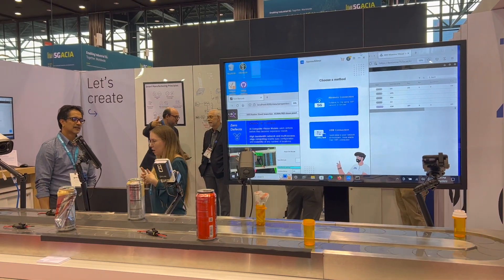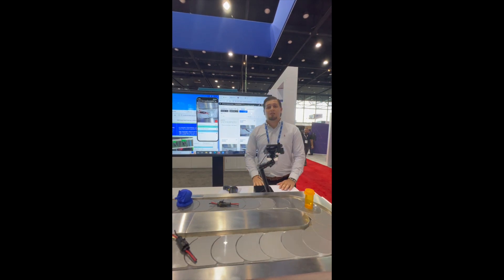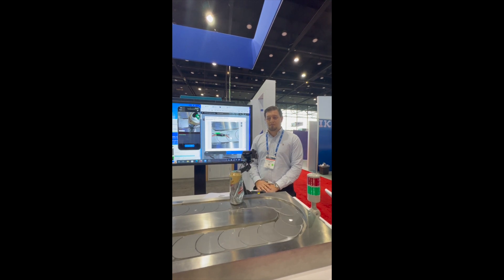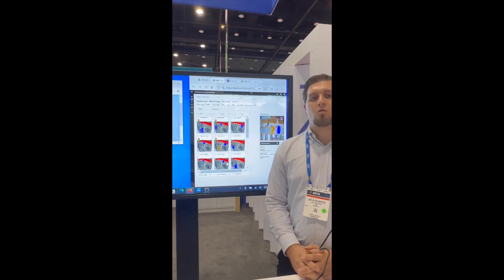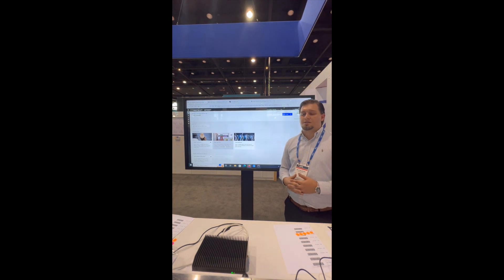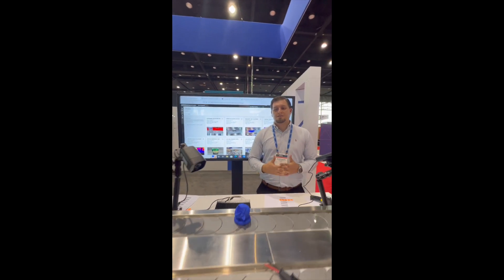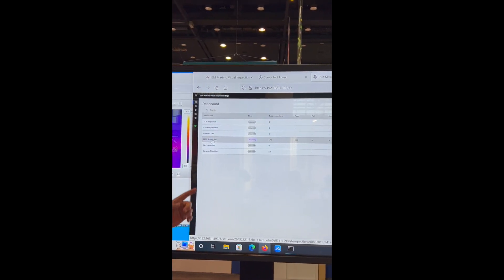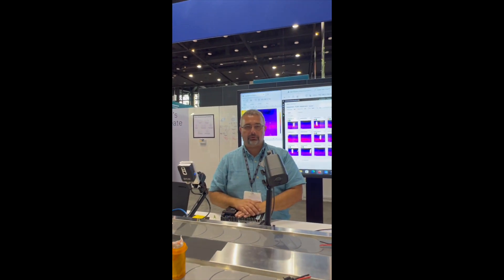Maximo Visual Inspection at Hannover Messe Conference-Chicago 2022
Overview of all the Maximo Visual Inspections that were demonstrated at Hanover Messe:
1.) MVI Mobile -MES integration
2.) MVI Edge on a lenovo SE70 with a $40 IP camera and twilio integration
3.) MVI Edge on a Seimens IPC and a FLIZ AX8 camera